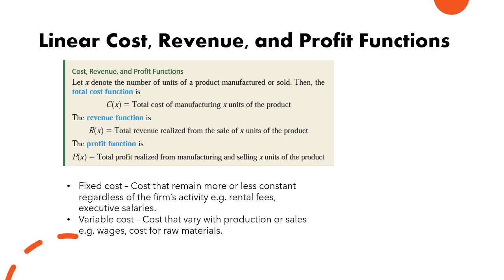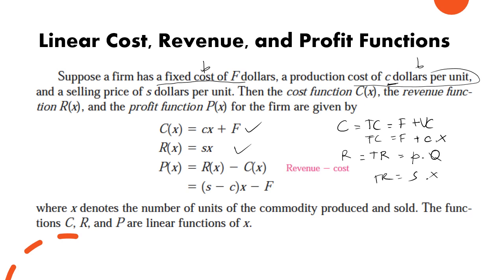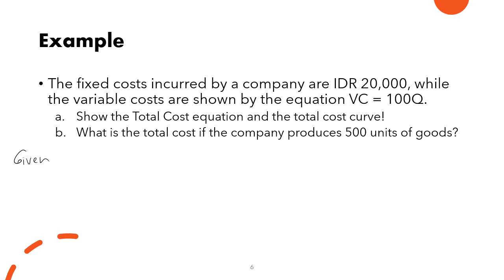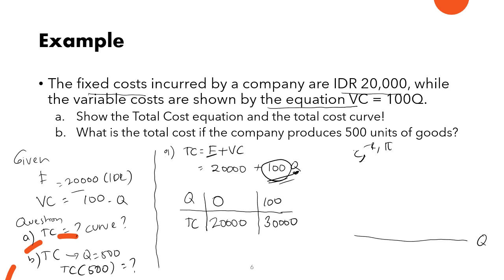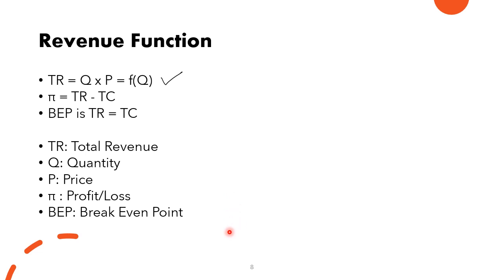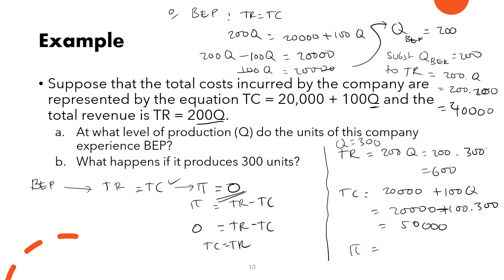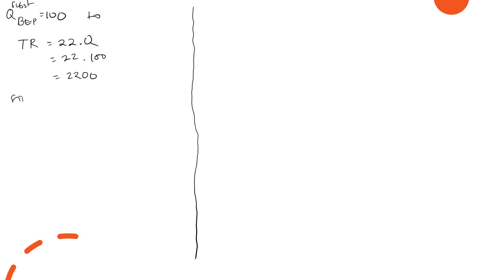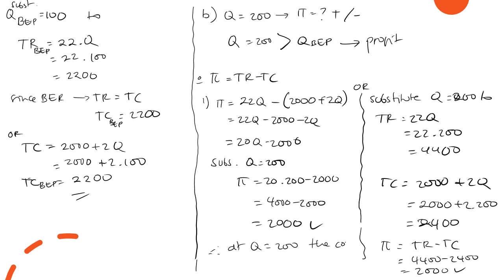Week 5: Application in business for linear function: cost, revenue and profit function